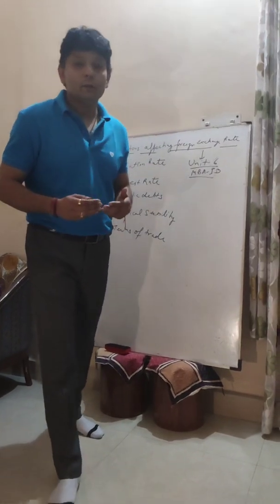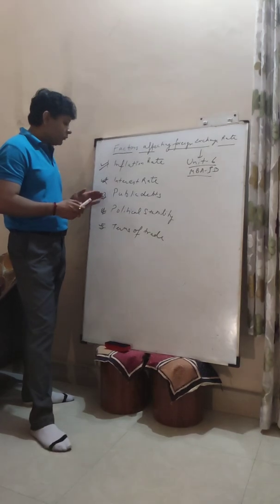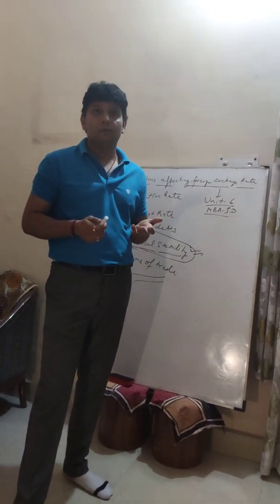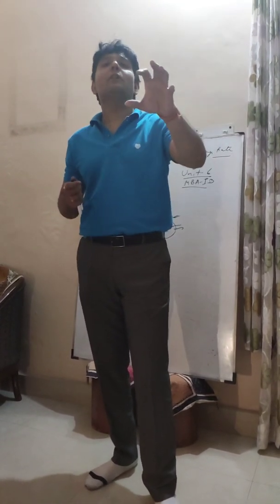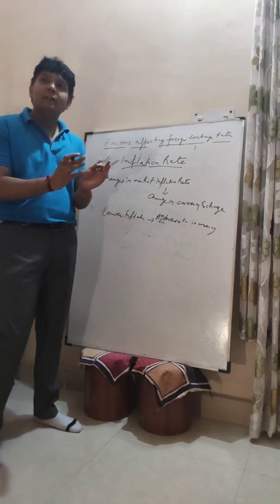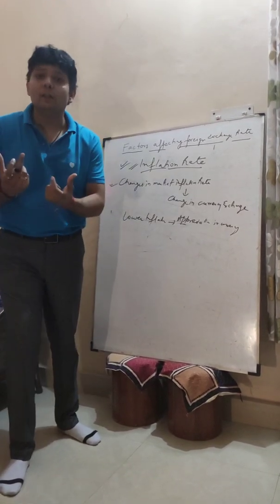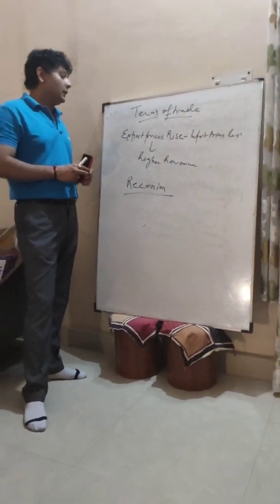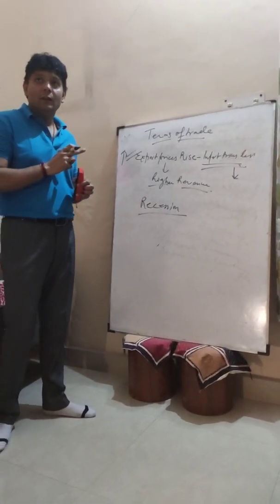Factors affecting foreign exchange rate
Anuj Kumar (Asst. Professor , B.V.I.M.R , New Delhi)